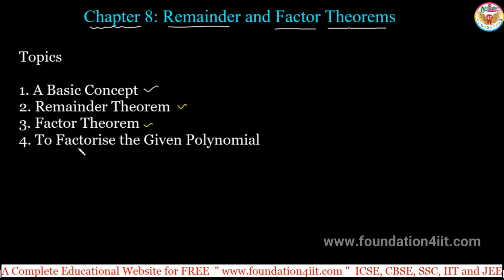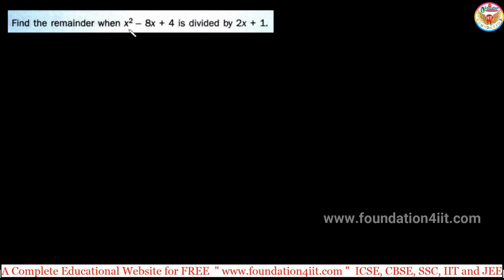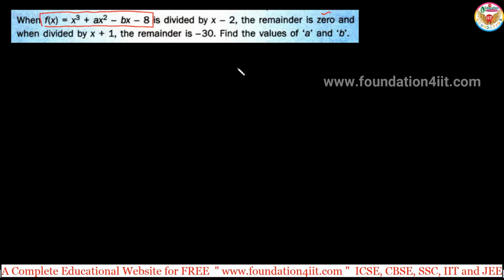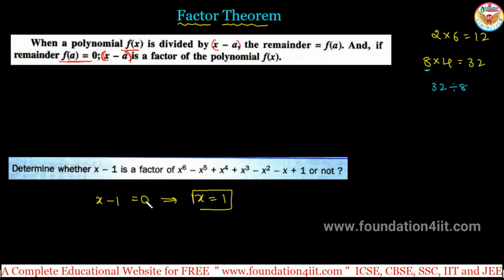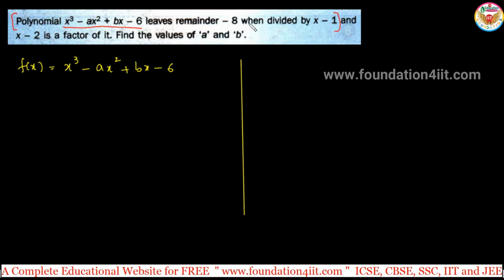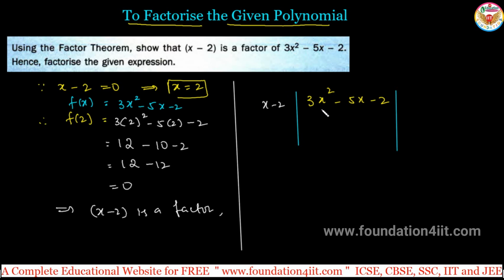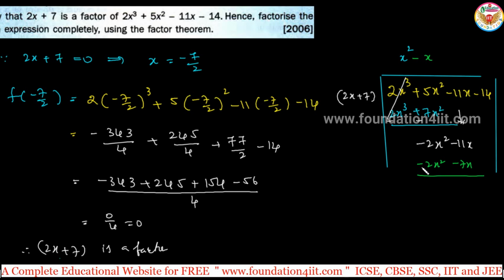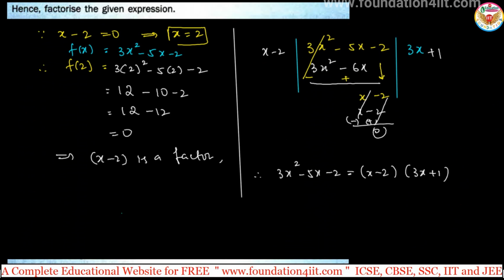Class 10 Maths ICSE || Remainder and Factor Theorems || Chapter : 8 of 25